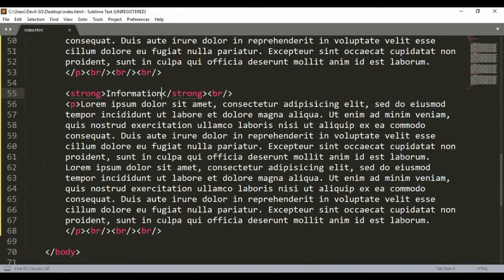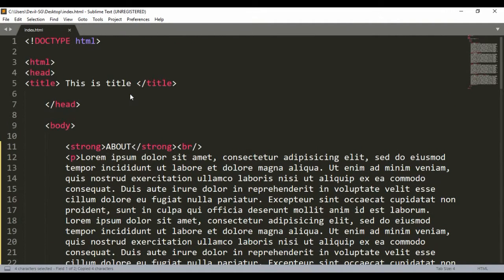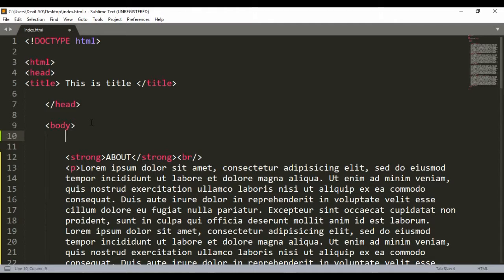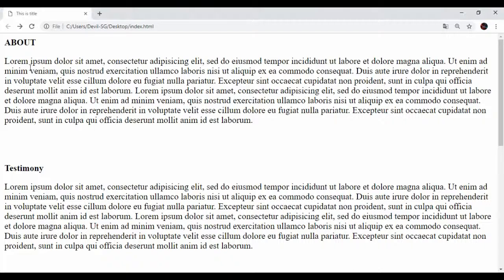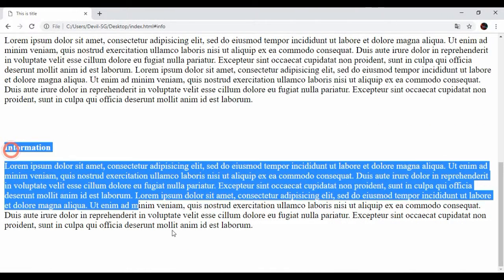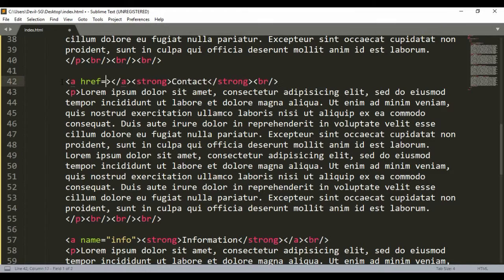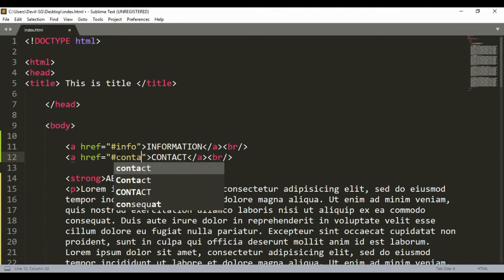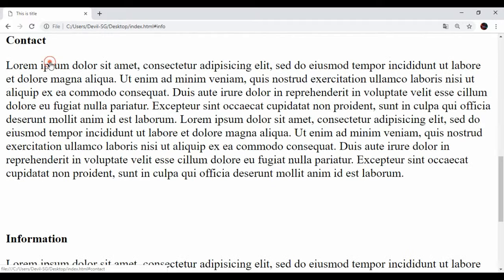HTML Tutorial 8 || Link within the same webpage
In this video I discussed how to how to link a content within a webpage.